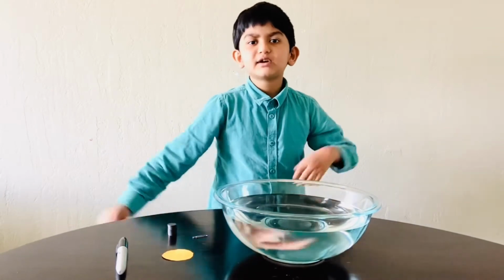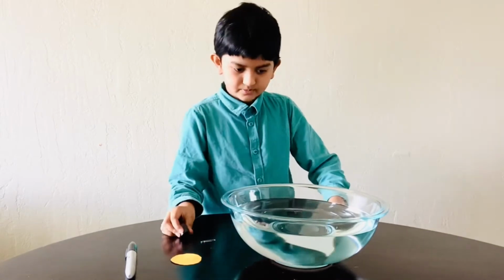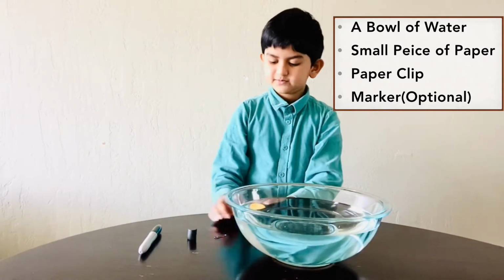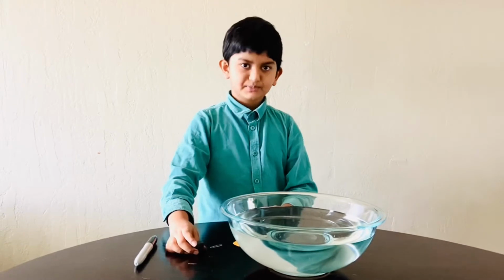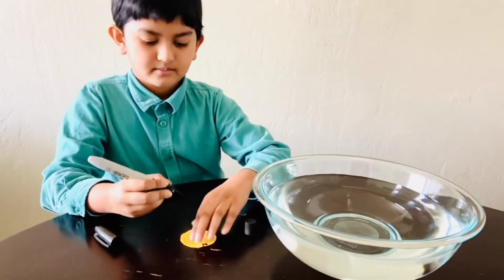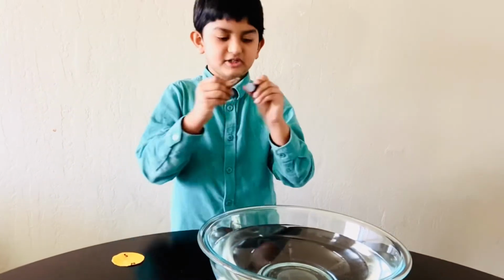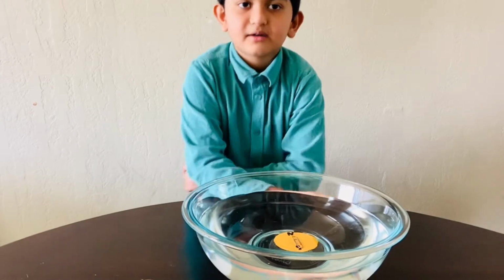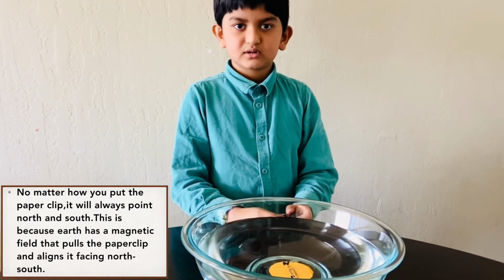How to make a floating compass at home?kidsscienceexperiments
Hi guys
I am Daiwik.today I am doing floating compass.
Watch my simple and easy experiment and try at home.

the links for my other videos find below